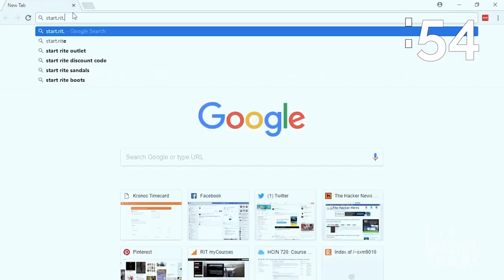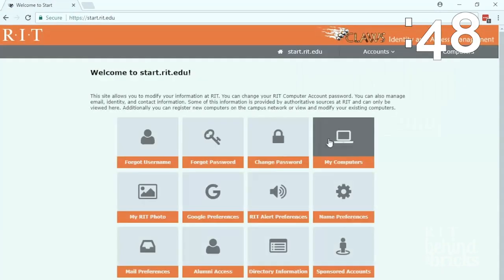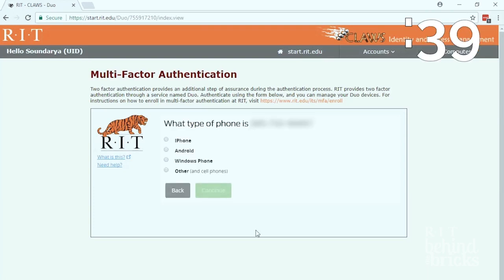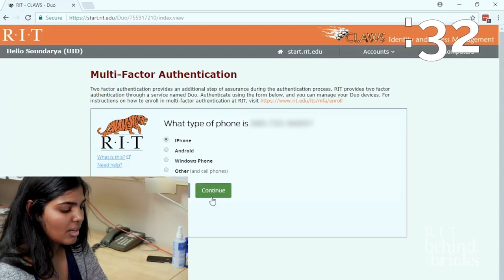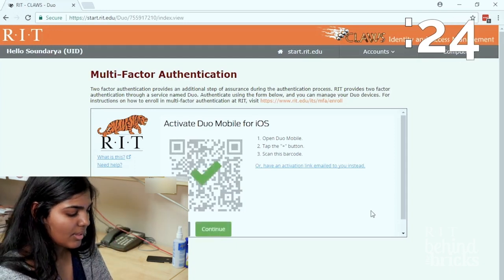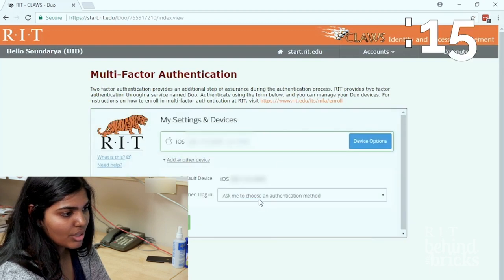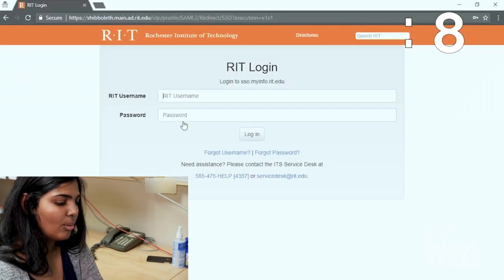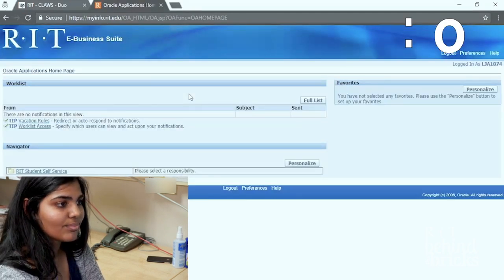Multi-Factor Authentication | BTB 60 Seconds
Learn more about MFA, a second layer of protection for all RIT employees.
Filmed and Edited by: Oscar Estrada